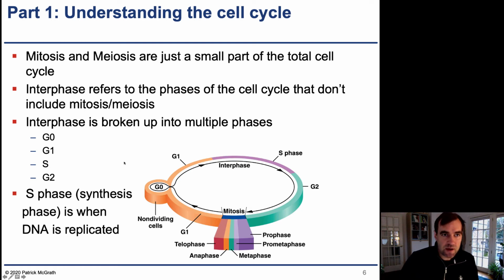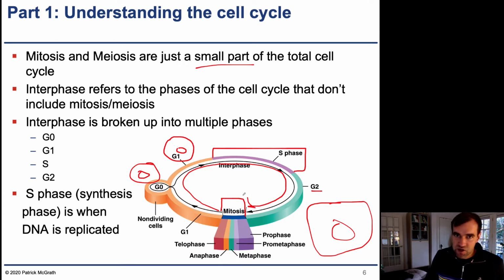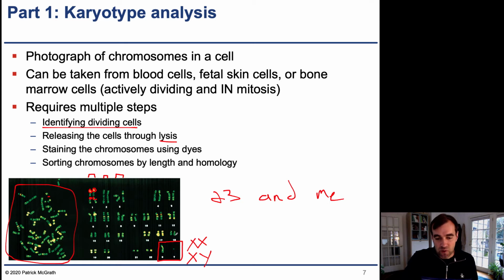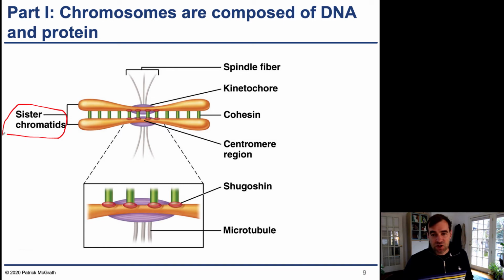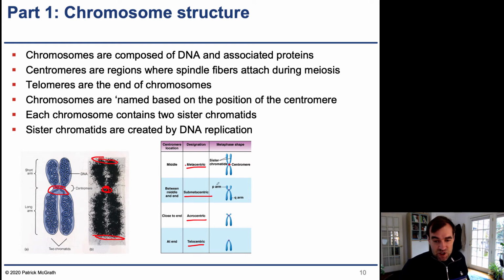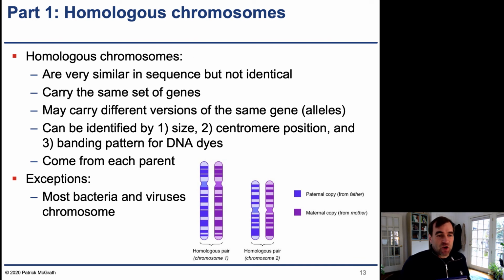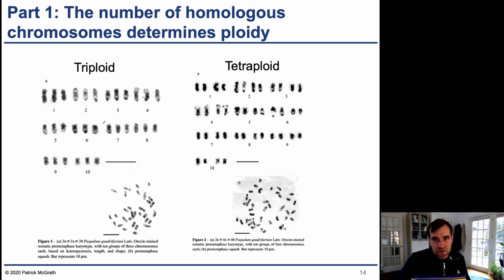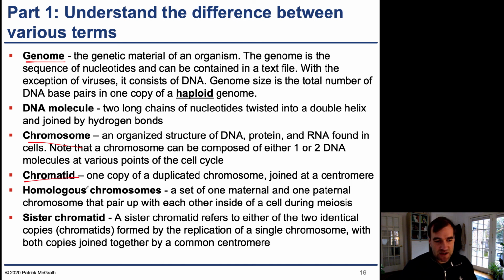Chapter2-2-DNA Organization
Table of Contents:

00:00 - Part 1: Understanding the cell cycle
04:28 - Part 1: Karyotype analysis
04:46 - Part 1: Understanding the cell cycle
05:05 - Part 1: Karyotype analysis
09:39 - Part 1: Basics of DNA organization
11:25 - Part 1: Karyotype analysis
11:39 - Part 1: Basics of DNA organization
11:40 - Part I: Chromosomes are composed of DNA and protein
12:56 - Part 1: Basics of DNA organization
12:57 - Part I: Chromosomes are composed of DNA and protein
14:05 - Part 1: Basics of DNA organization
14:05 - Part 1: Karyotype analysis
14:06 - Part 1: Understanding the cell cycle
14:42 - Part 1: Karyotype analysis
14:42 - Part 1: Basics of DNA organization
14:43 - Part I: Chromosomes are composed of DNA and protein
14:44 - Part 1: Chromosome structure
16:59 - Part 1: Human chromosomes
18:54 - Part 1: Chromosome organization is unique to each species
18:55 - Part 1: Homologous chromosomes
18:55 - Part 1: The number of homologous chromosomes determines ploidy
18:56 - Part 1: Homologous chromosomes
18:58 - Part 1: Chromosome organization is unique to each species
18:58 - Part 1: Human chromosomes
18:59 - Part 1: Chromosome organization is unique to each species
20:15 - Part 1: Homologous chromosomes
22:57 - Part 1: Chromosome organization is unique to each species
22:57 - Part 1: Human chromosomes
22:58 - Part 1: Chromosome structure
22:58 - Part 1: Human chromosomes
23:20 - Part 1: Chromosome organization is unique to each species
23:20 - Part 1: Homologous chromosomes
24:08 - Part 1: The number of homologous chromosomes determines ploidy
24:53 - Part 1: Genome is the DNA content of a haploid cell
26:53 - Part 1: The number of homologous chromosomes determines ploidy
26:54 - Part 1: Homologous chromosomes
26:54 - Part 1: Chromosome organization is unique to each species
26:54 - Part 1: Human chromosomes
27:22 - Part 1: Chromosome structure
27:23 - Part I: Chromosomes are composed of DNA and protein
27:23 - Part 1: Basics of DNA organization
27:24 - Part 1: Karyotype analysis
27:27 - Part 1: Basics of DNA organization
27:27 - Part I: Chromosomes are composed of DNA and protein
27:28 - Part 1: Chromosome structure
27:28 - Part 1: Human chromosomes
27:38 - Part 1: Chromosome organization is unique to each species
27:39 - Part 1: Homologous chromosomes
27:39 - Part 1: The number of homologous chromosomes determines ploidy
27:41 - Part 1: Genome is the DNA content of a haploid cell
27:42 - Part 1: Understand the difference between various terms
27:44 - Part 2: Understanding the stages of mitosis and meiosis - Mitosis
27:45 - Part 1: Understand the difference between various terms